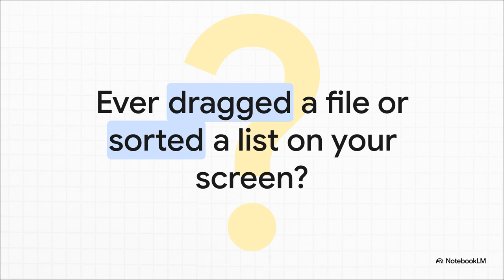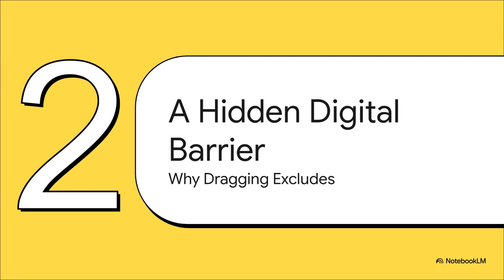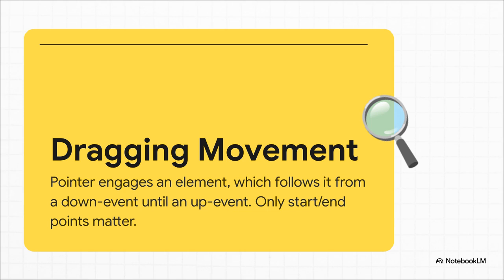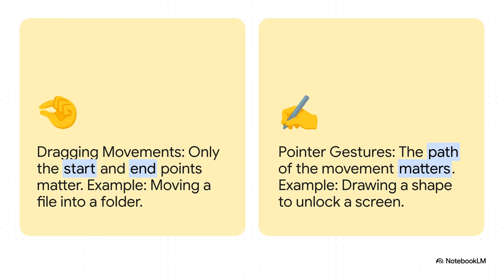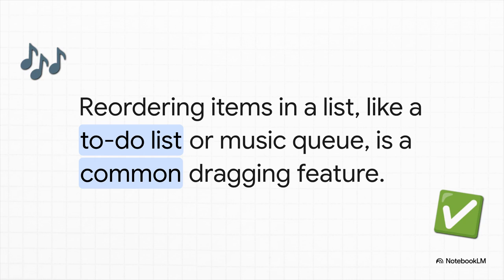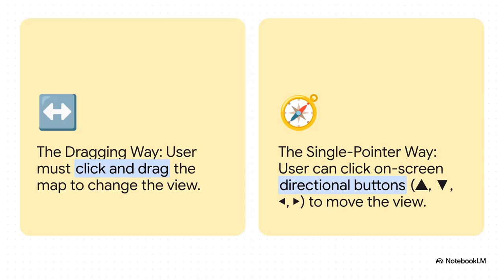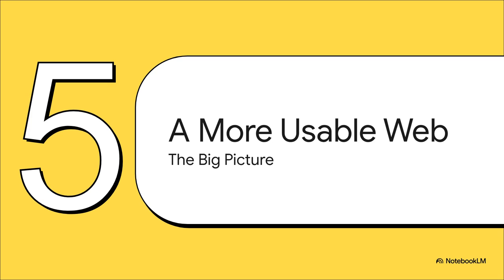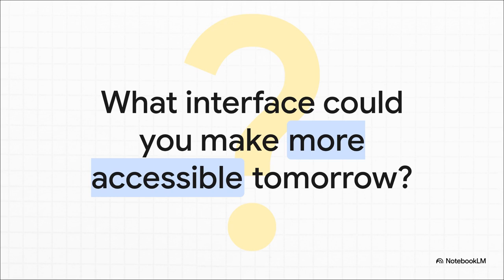WCAG 2.5.7 Dragging Movements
Learn about Success Criterion 2.5.7 Dragging Movements, which requires an accessible alternative to dragging movements for all functionality that uses dragging in web interfaces. This video discusses why providing single-pointer alternatives like taps or clicks is crucial for users with mobility challenges and assistive technology users, along with practical examples of compliant design patterns. Improve your website’s accessibility by enabling mouse, keyboard, and touch users equal control without relying on dragging.